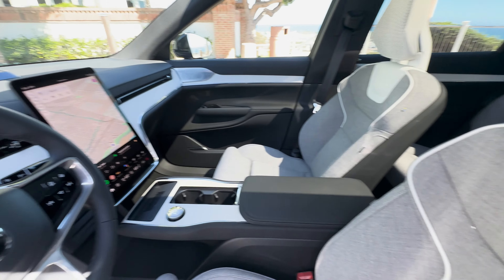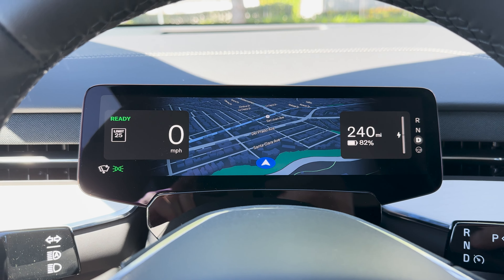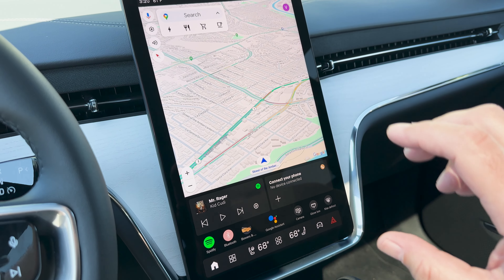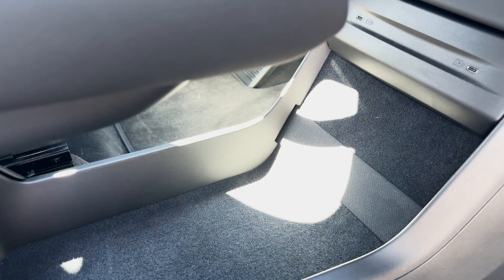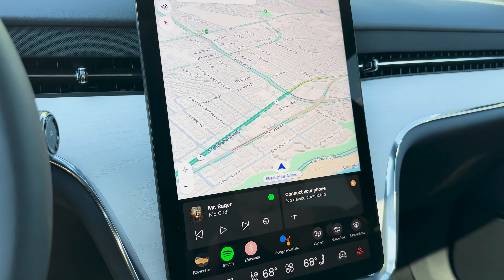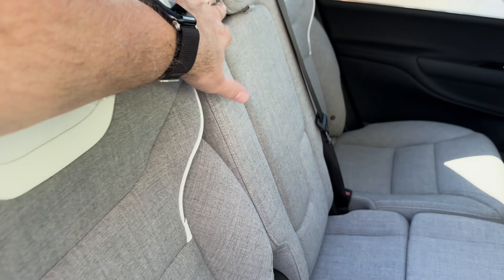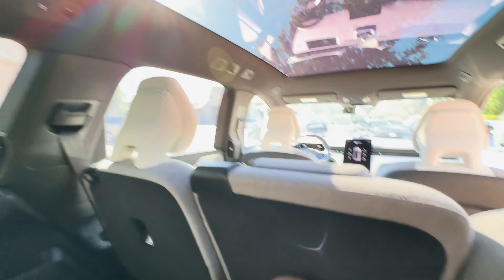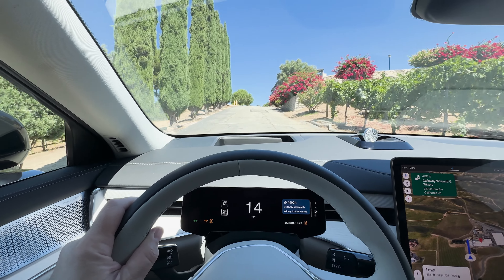2025 Volvo EX90 Twin Motor Performance Review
Our hands-on driving review of the new Volvo EX90 Twin Motor Performance EV. This three-row SUV features a modern and minimalist Swedish design, offers an smooth and car-like ride. Its dual motors combine to produce 510 horsepower and 671 lb-ft. of torque, launching the luxury family cruiser from 0 to 60 in just 4.7 seconds. It's got a 111 kWh battery pack with DC fast charging up to 250 kW and 308 miles of driving range.